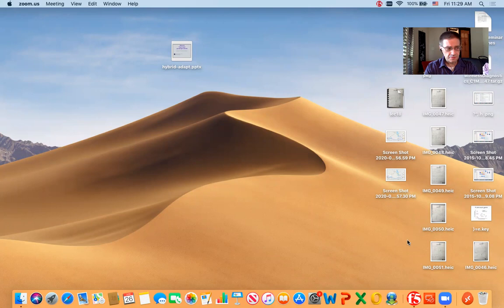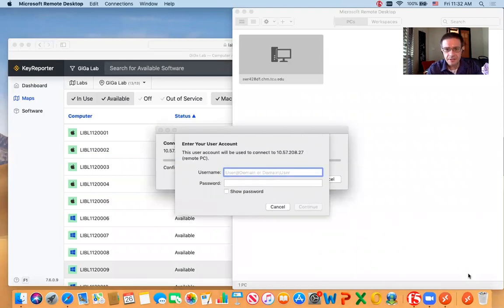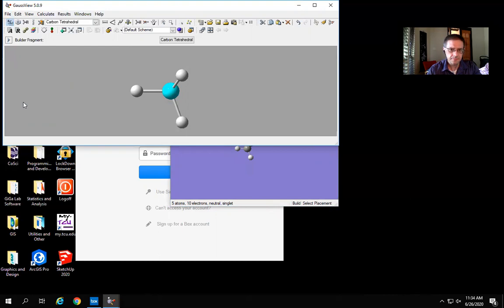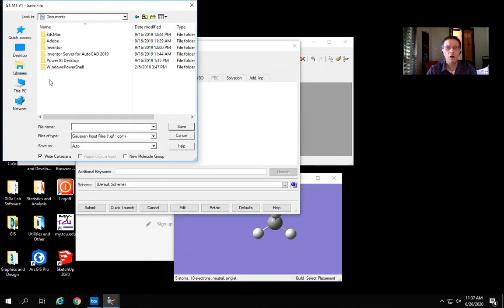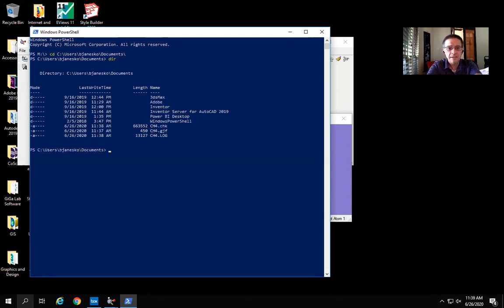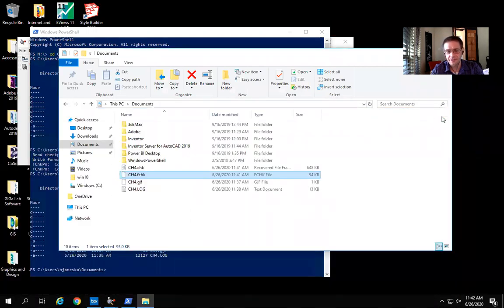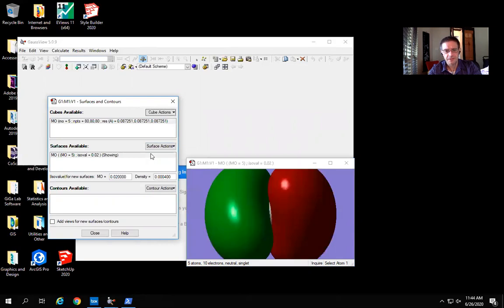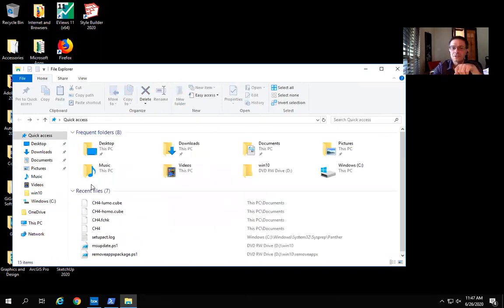CCE Module 1 Worked Example: Properties of Methane